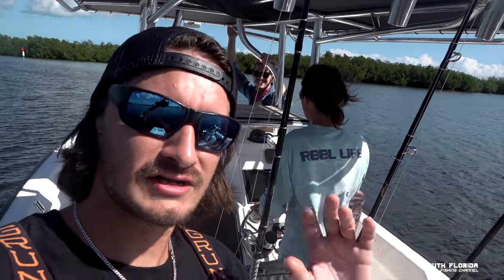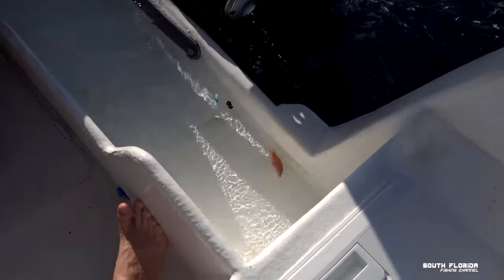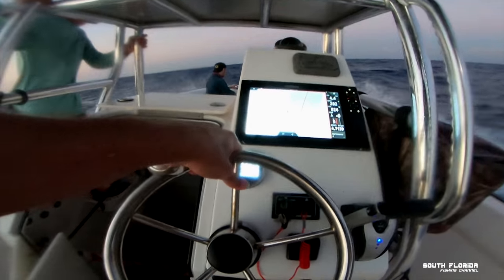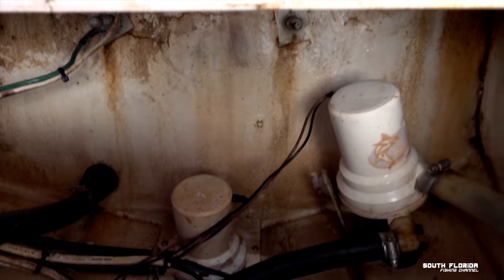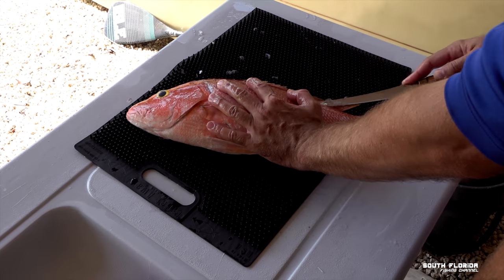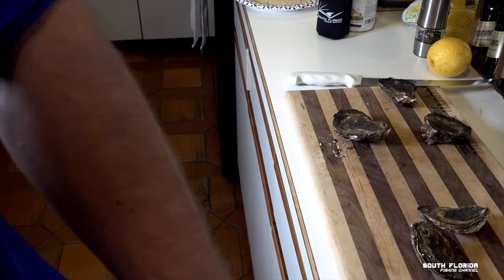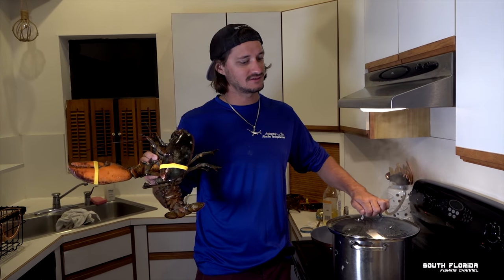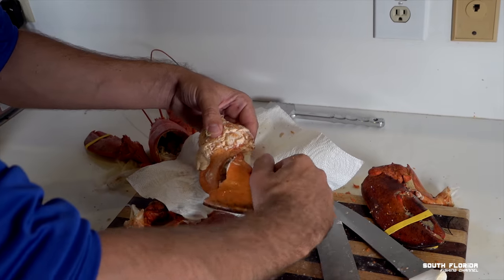Sinking 10 miles offshore | A scary fishing catch n cook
Nothing like the feeling of sinking in a boat offshore but at least I know my Deep Drop Chicken Rigs work!

In this fishing catch and cook episode on the South Florida Fishing Channel we go deep dropping at the islamorada humps and catch some great fish, but the weather quickly shifts and we decide to head back to land.

The wind and waves pick up, but nothing I haven't been in before. We hit a wave and hear the transom crack. The fiberglass at the top bolts of the engine is almost completely ripped off and the bottom bolts are cracked through and water starts to pour into the bilge.

At this point we are officially sinking 10 miles offshore with land not in sight. The only thing I see is Molasses reef tower, tiny off in the distance. On top of that boat sinking issue, the sun is almost down and it's going to be dark. Not a good time to sink...

This is a scary fishing catch n cook. But at least it's a fishing catch and cook. If the boat would have sank there would be no catch and cook.

I LOVE My Electric fishing reel. Here's a Discount too!

This fishing rod does it all!
Diawa BG5000 fishing rod/reel combo
(great for any patch reef and offshore fishing)

Spool this rod with some 50# braid and it's READY for trolling or bottom drifting for monster fish! Here's the braid I like:

Heiko Winkler
100100 Overseas Hwy
PO 370697

If you were in this same situation where you feel your boat is sinking offshore and there is no one around what would you do?

Huge thanks to the coast guard for getting to my position so fast. It felt so much better knowing coast guard was in the sky looking for our boat if we would have sank offshore.

Now I need to find someone to fix my transom and hopefully I will never have boat sinking in my youtube video title again. It is scary when you realize your boat is taking on water and sinking, but it important to stay focused and do what you have to so you can live to fish another day.

Hope you enjoyed this offshore fishing catch and cook video. I will try my best to figure out more catch n cook videos for ya'll and i'll see you on the next fishing catch n cook episode!

PS: I promise there will be no more boat sinking...

PPS: I can't promise there won't be no more boat sinking videos